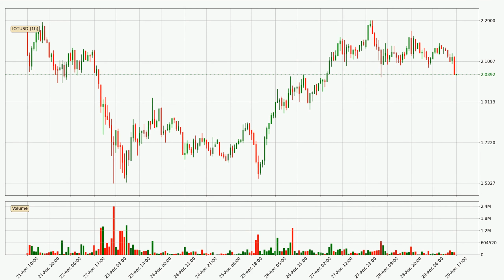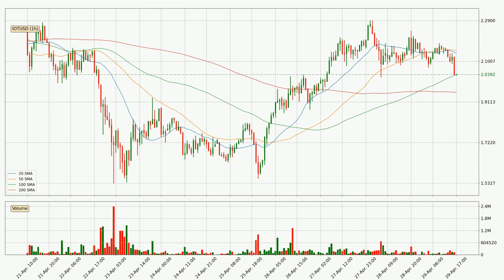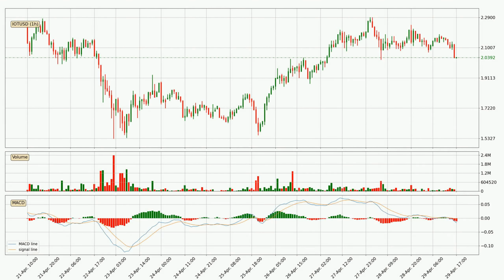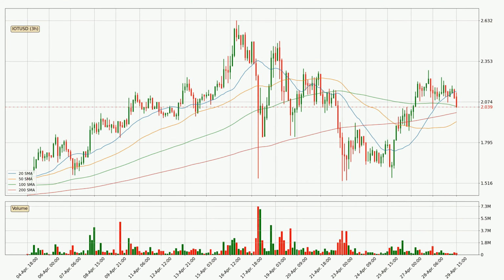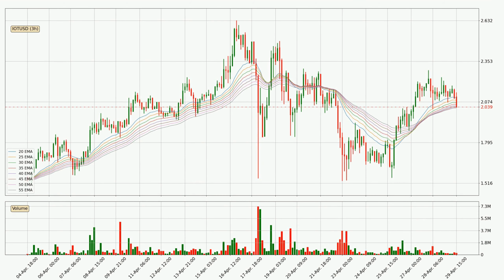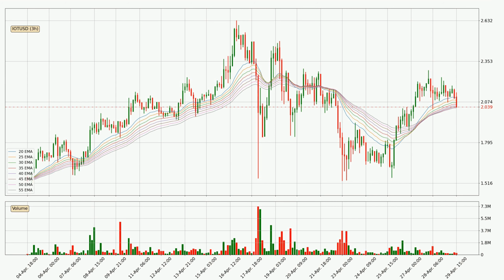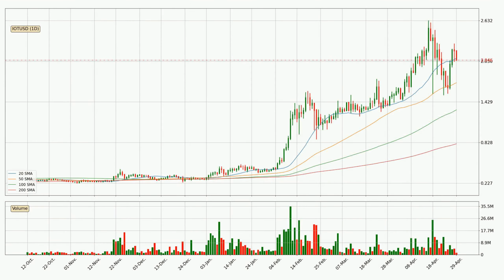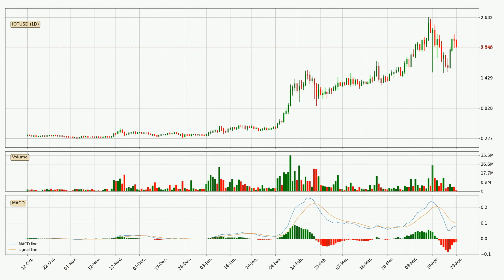Price Down With 4.5% 🔥 For IOTA. Huge Move Or Pull Back For IOTUSD?? | FAST&CLEAR | 29.Apr.2021